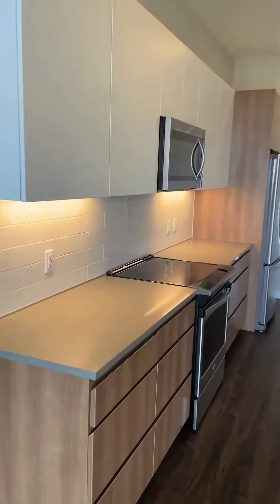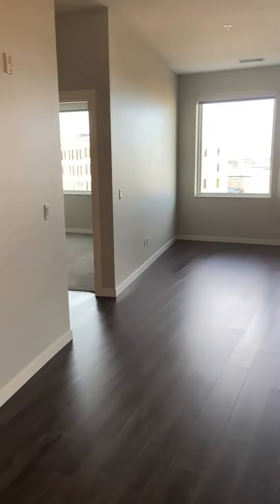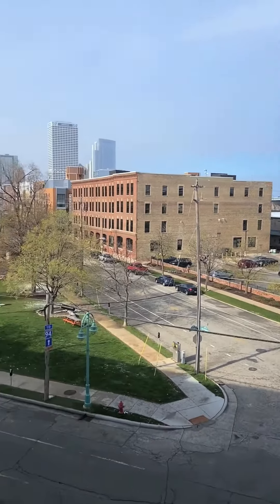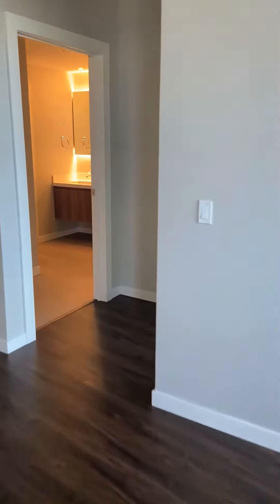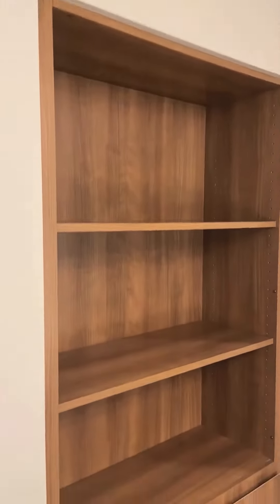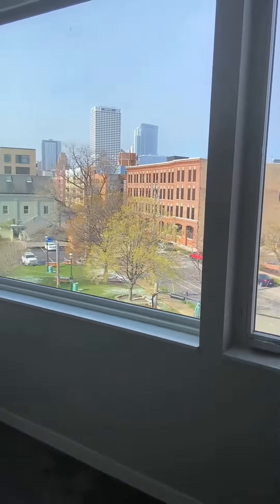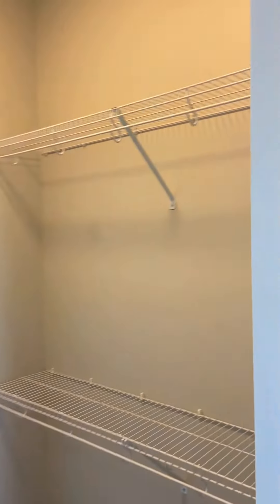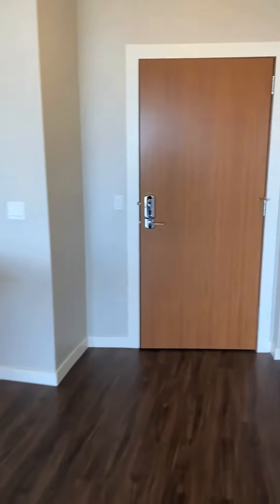1G Floor Plan - One Bedroom at DoMUS Apartments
This city facing one-bedroom apartment is perfect for the person who is trying to downsize. Don’t worry, you can keep your large dining room table as this layout has the perfect amount of space for your dining room furniture. Not to mention it has the double bathroom vanity that is separate from the shower area.